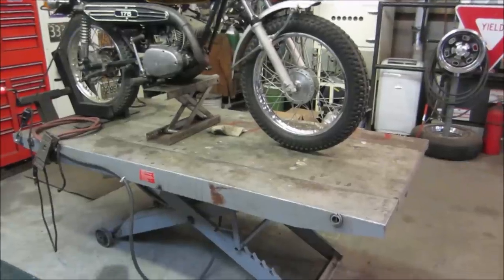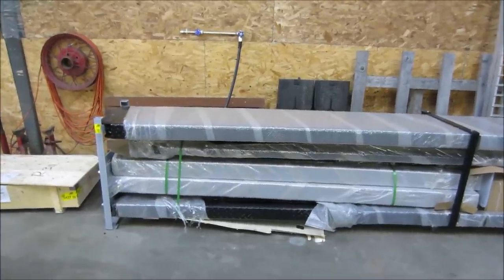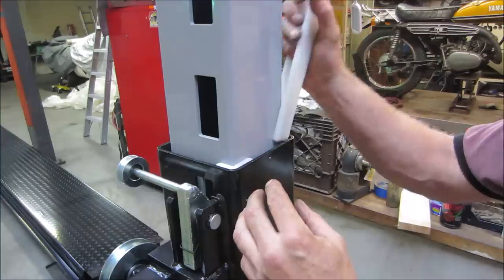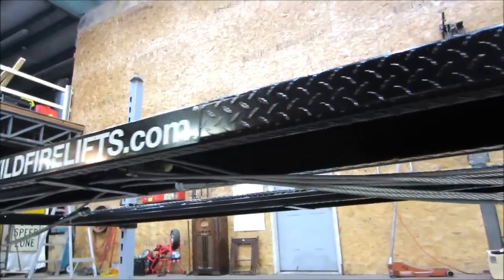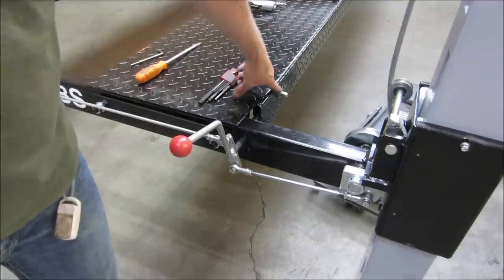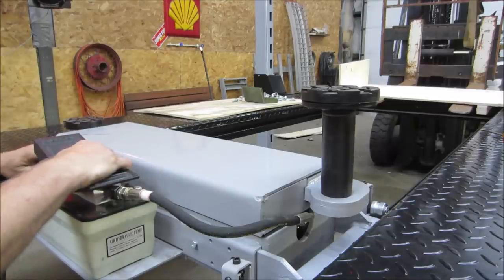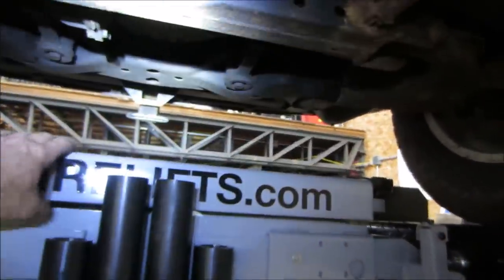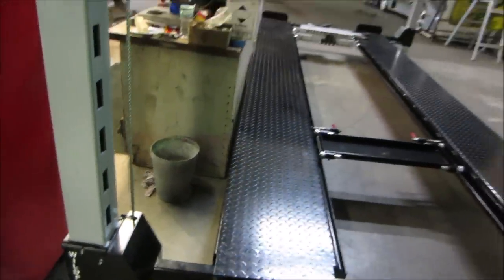Bought a Wildfire 4 post Lift, Can a Rookie Put it Together?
I have been looking at new lifts for the shop that l can walk under and still move the lift around. after seeing what vice grip garage added to his garage I was sold. calling wildfire and speaking to Brad I then placed an order for the larger of the 4 post they offer. this video shows what it would take start to finish if you were to tackle the assembly by yourself. it was recommended to have 2 people but I gave it a shot alone.